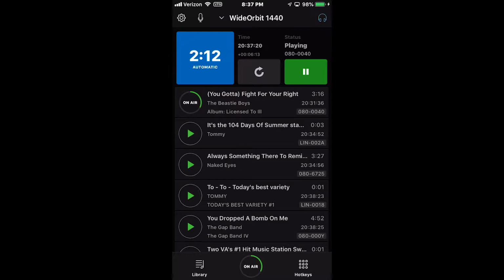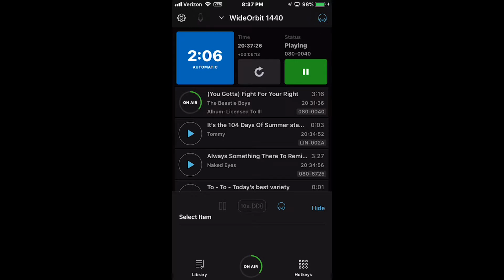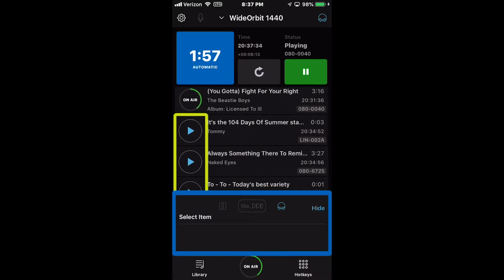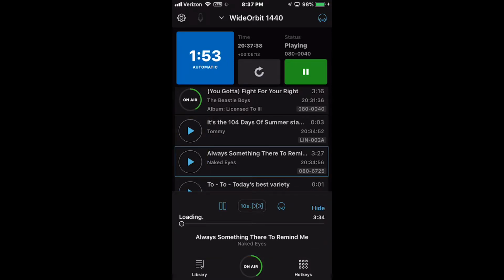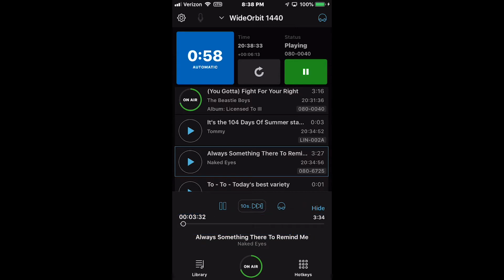WideOrbit AFR Mobile (iPhone) – Preview Widget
Learn how to Preview audio in AFR Mobile for iPhone